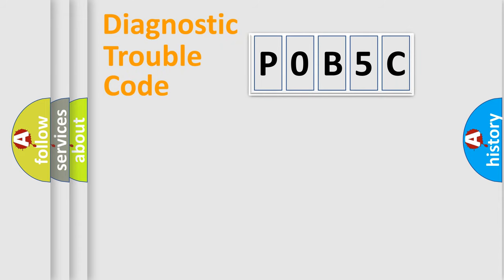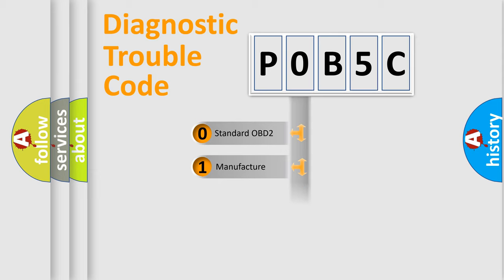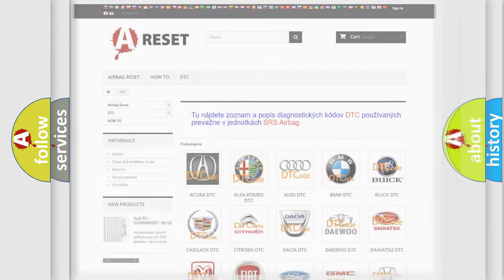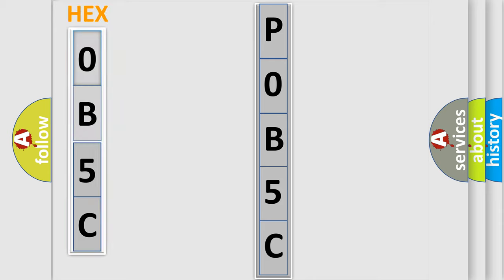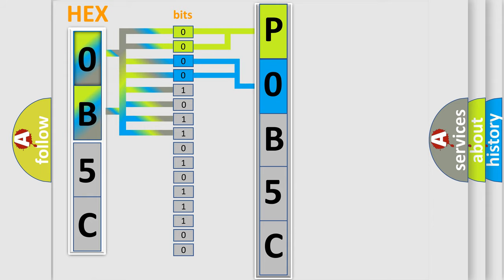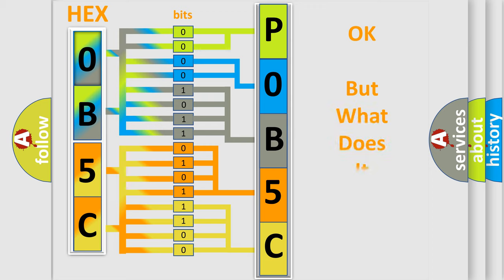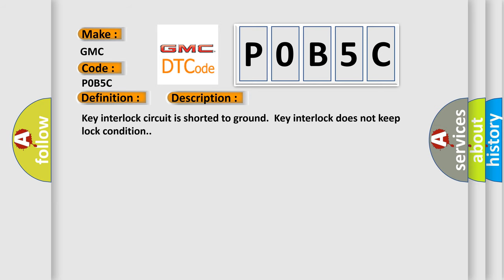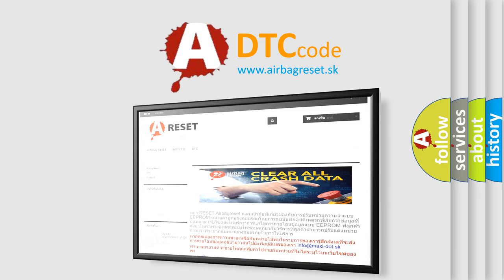DTC GMC P0B5C Short Explanation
Contents:
0:21 Basic DTC analysis according to OBD2 protocol standard.
1:48 Insight into programming
2:58 A diagnostically understandable description of the Diagnostic Trouble Code
3:05 Basic error definition

Make:
GMC
Code:
P0B5C
Definition:
Key Interlock Circuit Abnormal
Description:
Key interlock circuit is shorted to ground.Key interlock does not keep lock condition.
Cause:
Loose wiring harness connection.Defective key interlock solenoid.Bad wiring harness.Open or short circuit between body integrated unit and ground.